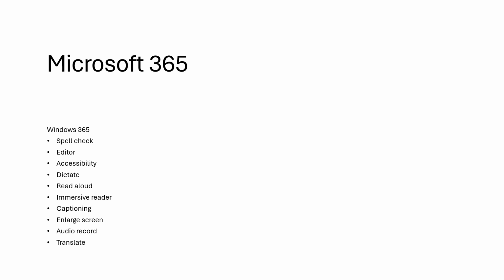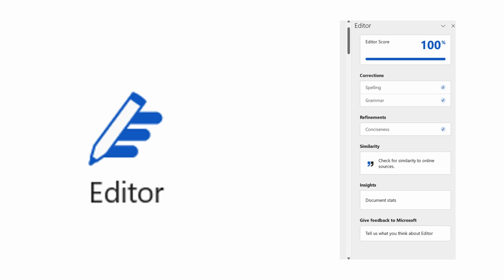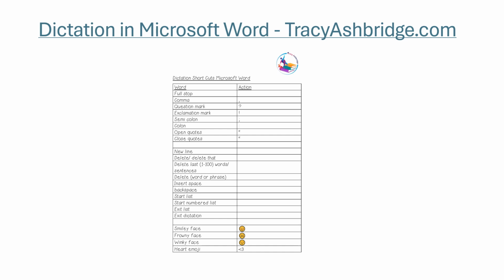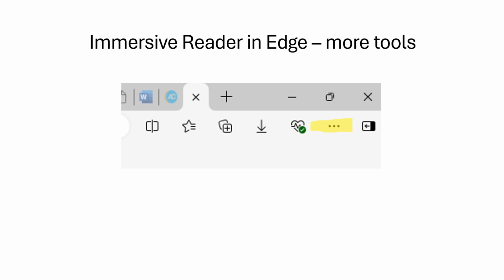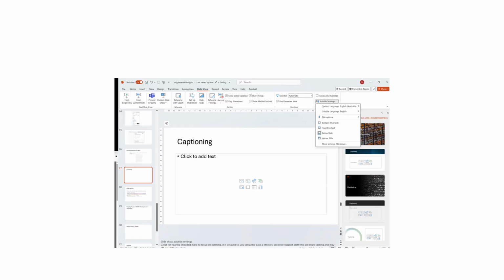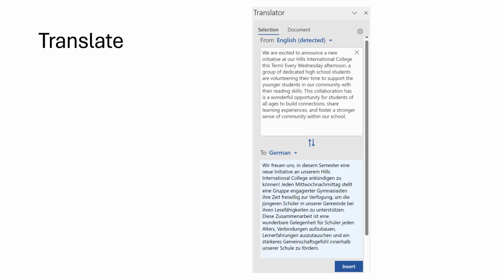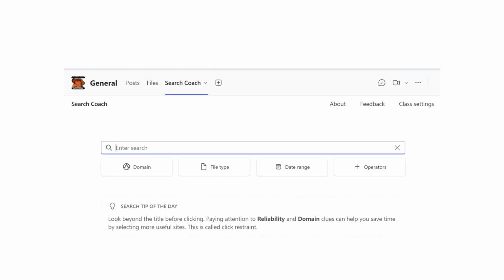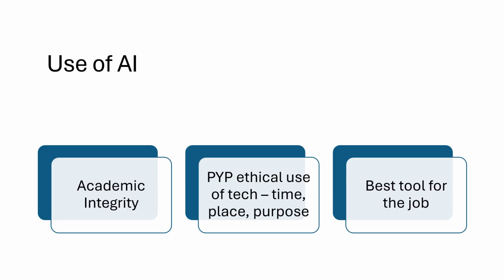Assistive technology for teachers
🌟 Unlock Microsoft Tools for Student Support and Teacher Efficiency! 🌟

Do you know all the built-in tools on your Microsoft device that can enhance student learning and simplify teaching tasks? Let's explore the powerful accessibility and assistive features available right at your fingertips available for all. Whether it's using Immersive Reader, spell check, captioning, or audio recording, there's something for everyone—students and educators alike! 🎓

🔍 Quick Tool Tips 🔍

Spell Check & Editor: Ensure documents are clear and polished before submitting!
Dictate & Read Aloud: Dictate your notes, read them aloud, and more!
Immersive Reader & Accessibility Check: Perfect for making text more accessible to students with different learning needs.
Captioning in PowerPoint: Add captions to your presentations to support all students.
💡 Learning Accelerators 💡
Have you explored Reading Progress, Reading Coach, and Search Coach? Find out more about these great tools.

Dive in and discover how these simple yet powerful tools can transform learning and teaching!